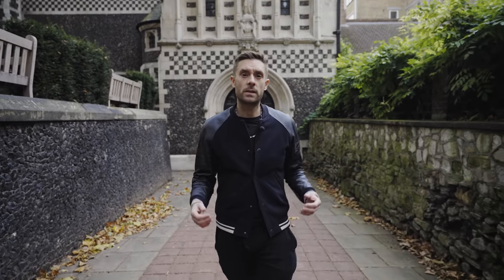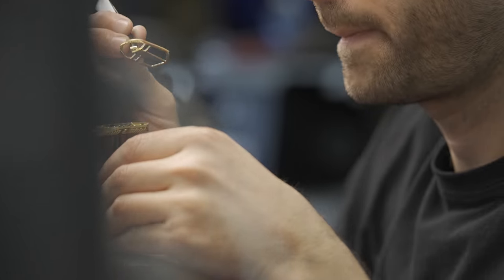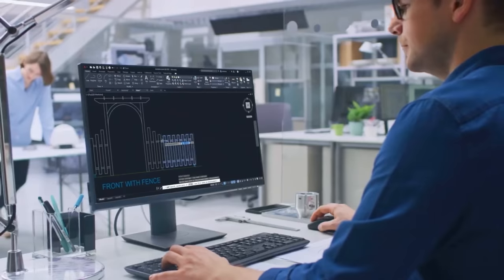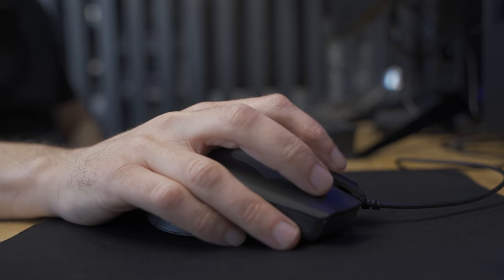How I Made A Gold Warrior Pendant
This gold warrior pendant which I made and filmed this week from my London studio. This piece took me 5 days to make and I used 18k gold, diamonds and sapphires.